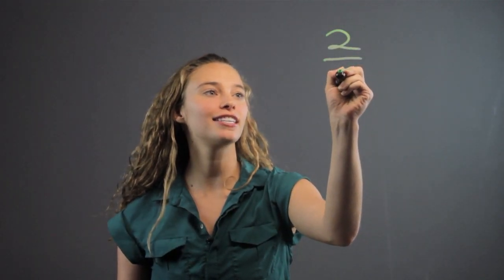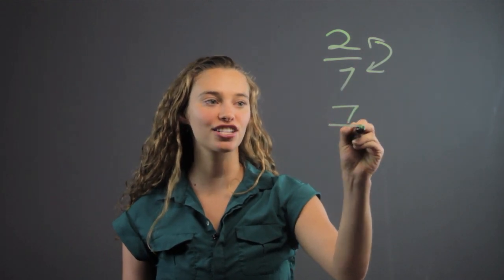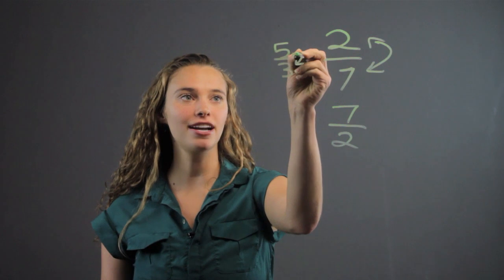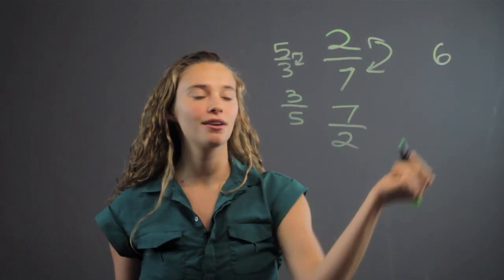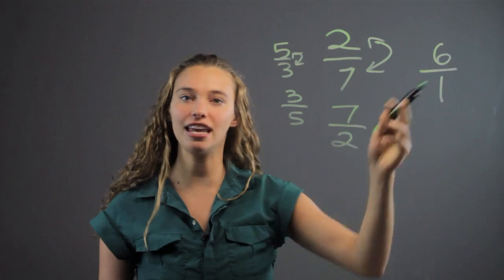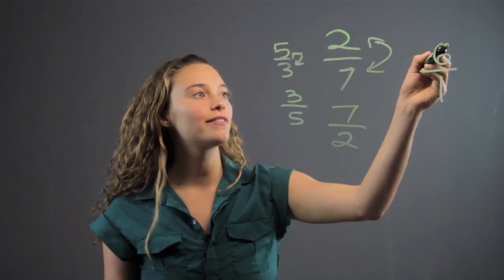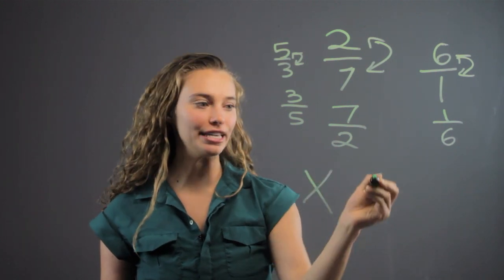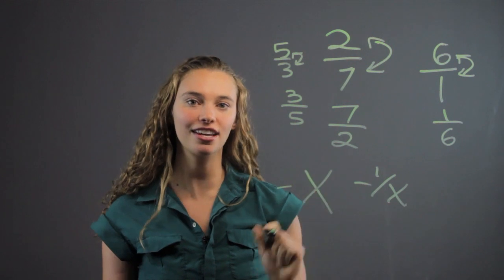How to Find the Reciprocal : Math Equations & More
Finding the reciprocal is something that you would do when you have a fraction. Find the reciprocal with help from a professional private tutor in this free video clip.